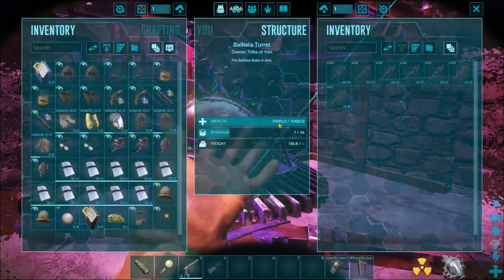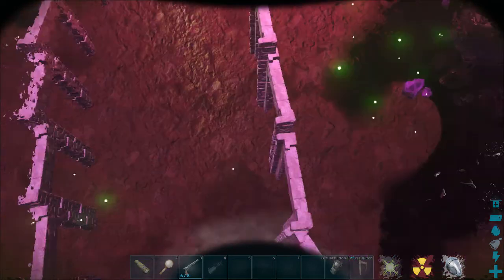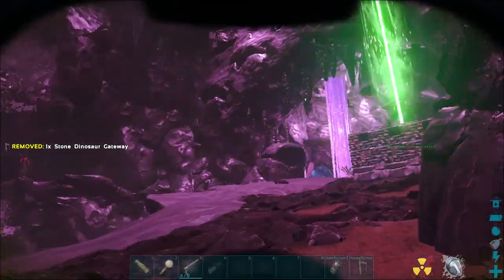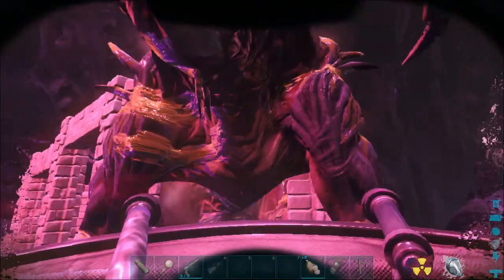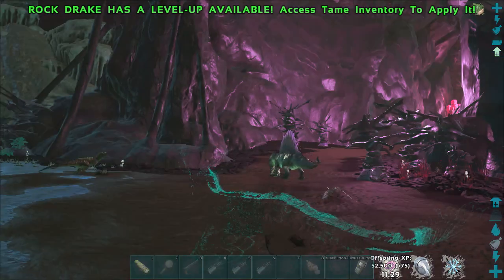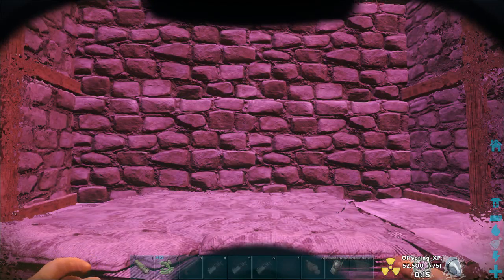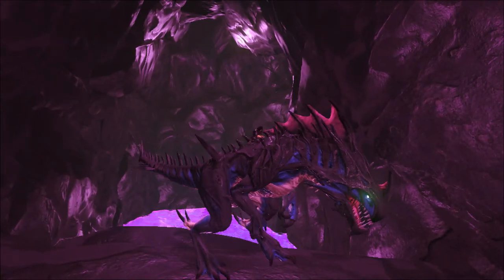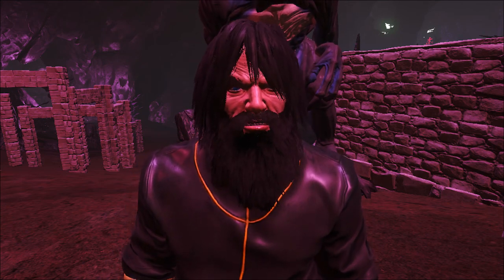HOW TO GET IMPREGNATED BY REAPER QUEEN! TAMING GUIDE!!! - ARK: Survival Evolved [ABERRATION MAP DLC]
HOW TO GET IMPREGNATED BY REAPER QUEEN IN ARK / HOW TO TAME REAPER KING / REAPER KING TAMING GUIDE / REAPER ARK
Back with some dank gameplay.
If you know someone who would also like to see it, share it.